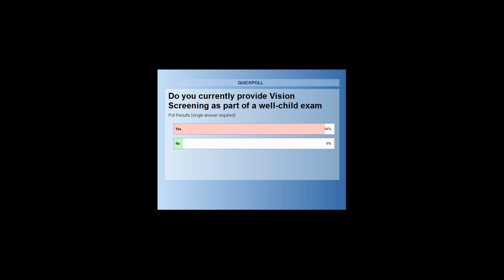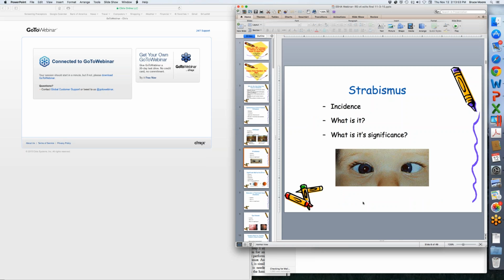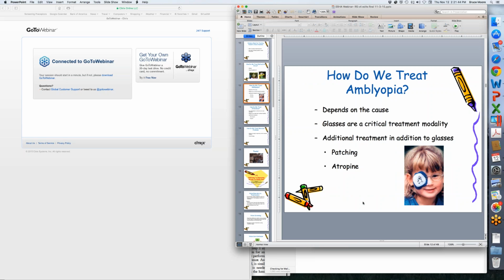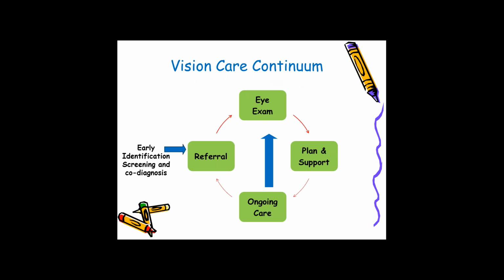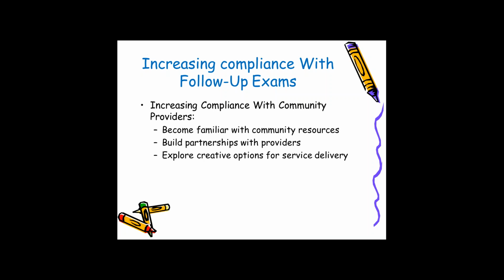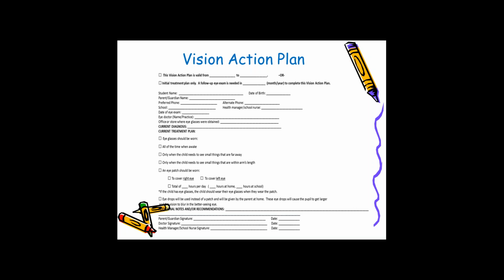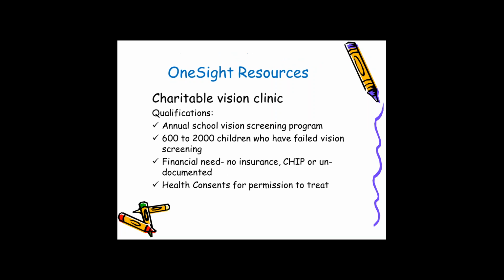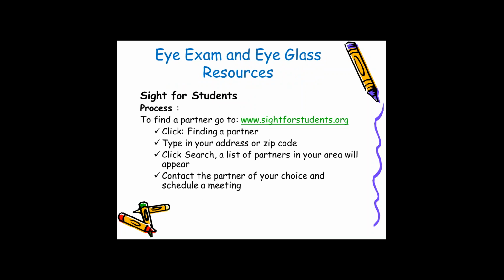Webinar: Vision Screening 101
This webinar originally took place on November 12, 2015.